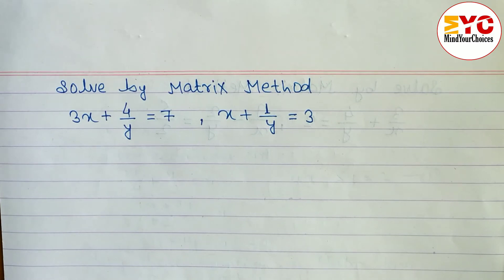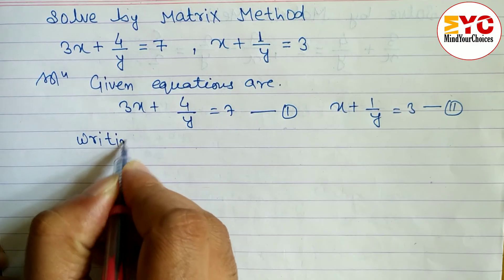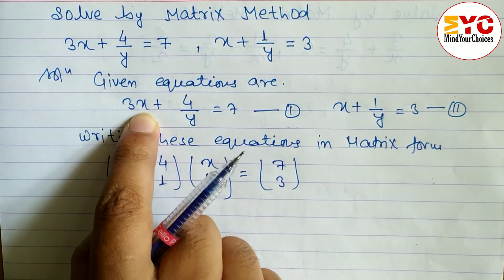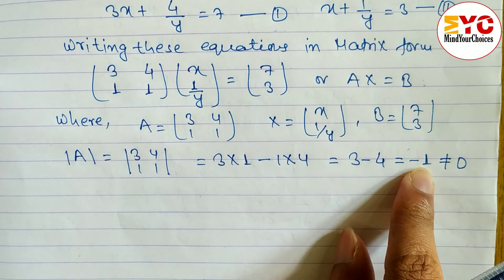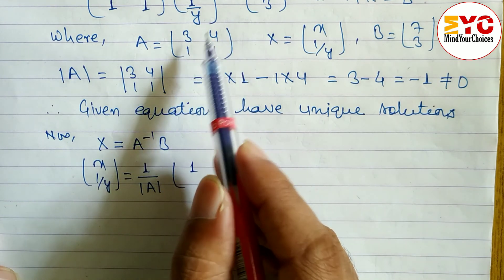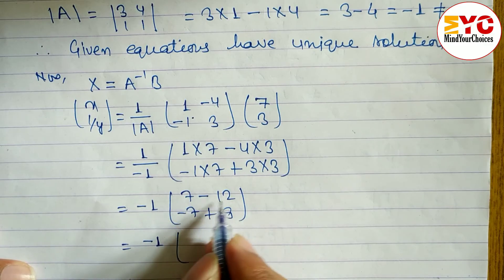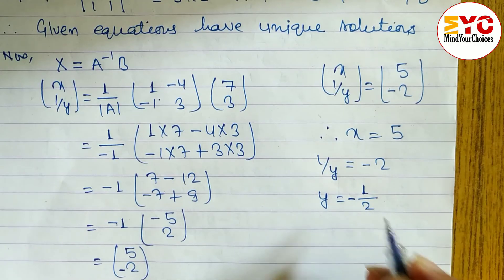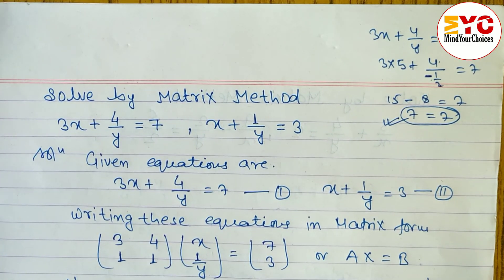Solve by Matrix Method | Matrices | MindYourChoices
In this video we will learn how to solve equation by matrix method , also we will learn how to multiply matrices and finding inverse of a matrix.

mindyourchoices
solve by matrix method
matrix method
inverse of a matrix
matrices
matrix
the matrix
multiplying matrices
determinant of 3x3 matrices
inverse matrices
how to multiply matrices
inverse of matrices 3x3
matrices multiplication
solve by matrix method class 12
solve by matrix method class
solve by matrix method class 10
cramers rule of matrix
cramers rule
solving system of linear equations with three variables
solving by matrix method
solution of equation by matrix method
solving equations by matrix method
solution of linear equations by matrix
solution of linear equations by matrix method
solution of system of linear equations by matrix method
solving matrix by inverse method
solution of system of linear equations by matrix method pdf
solving matrix by reduction method
solving 2 equations by matrix method
matrix method